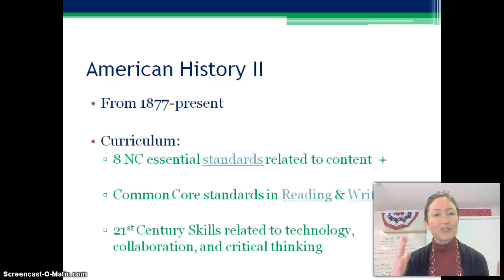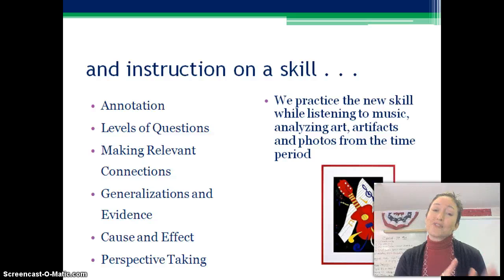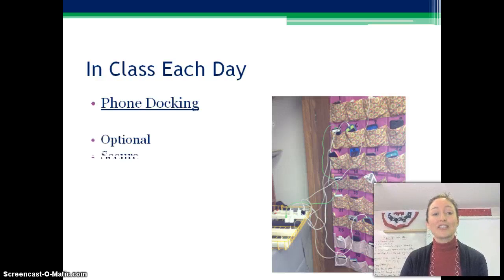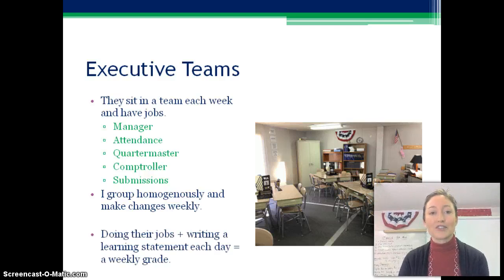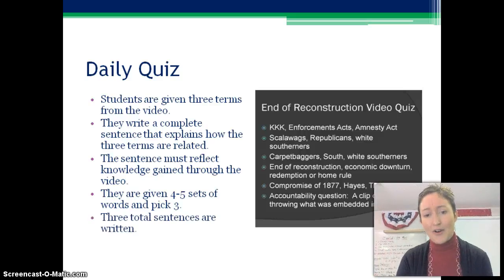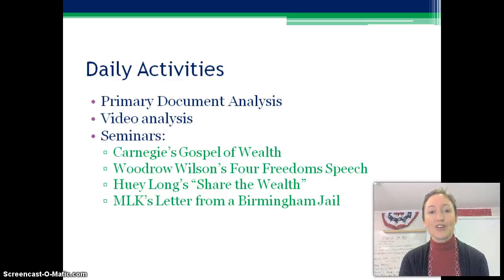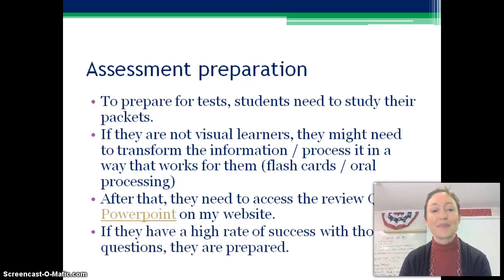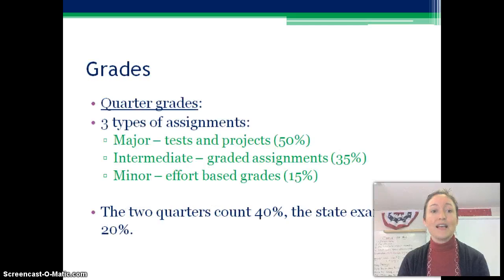How American History II "Works"